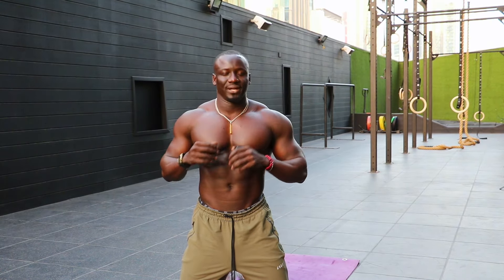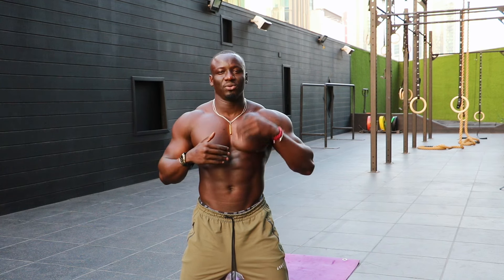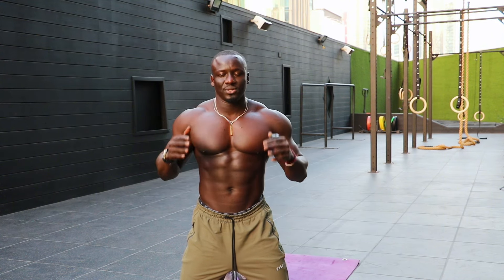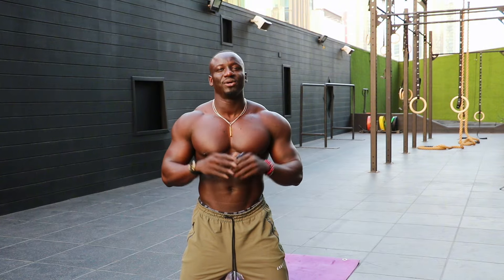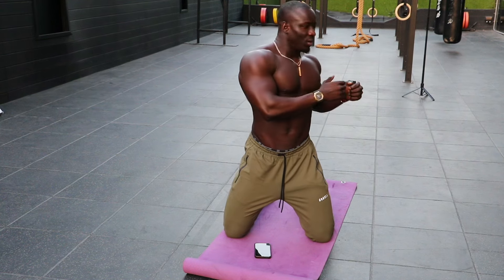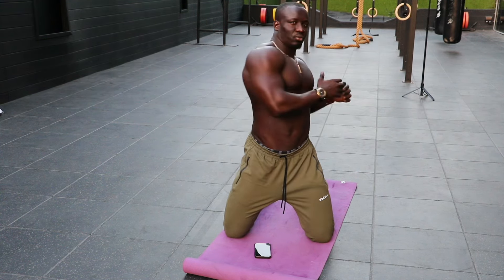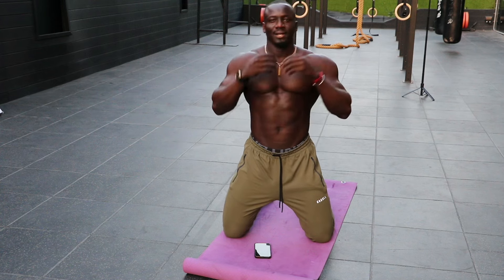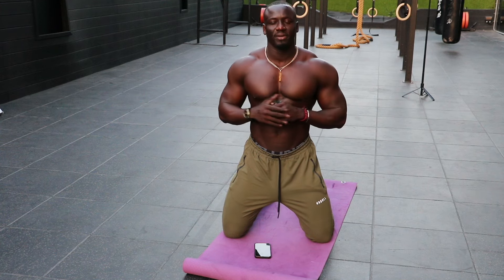ABS WORKOUT (GET A SIX PACK WITH THIS ABS WORKOUT)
I did this workout every single day and i also have my clients do it, it does work.

Of course, we you must be lean through diet and cardio to be able to see abs.